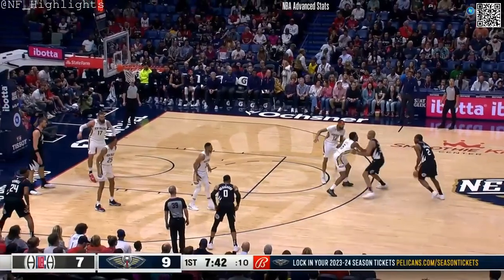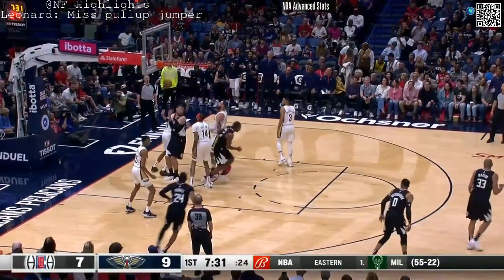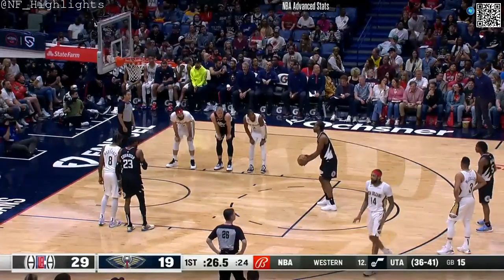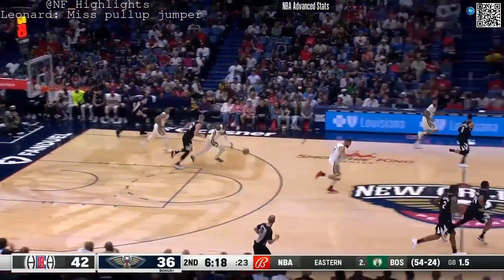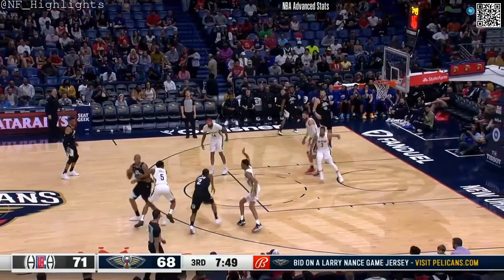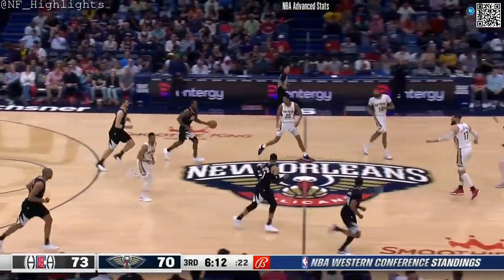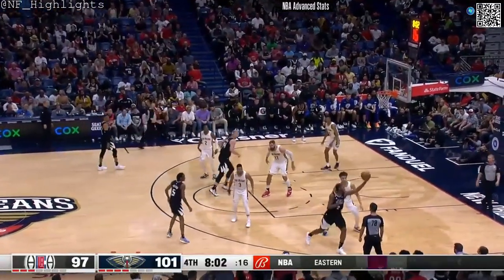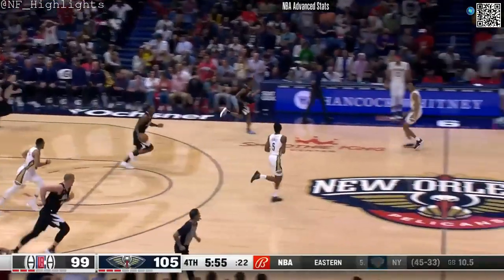Kawhi Leonard 40 PTS 8 REB: All Possessions (2023-04-01)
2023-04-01 New Orleans Pelicans vs Los Angeles Clippers: Player Highlights Kawhi Leonard
    40 PTS, 8 REB, 4 AST, 0 STL.
        4 of 8 from 3.
        15 of 28 FGs in 41:24 minutes.